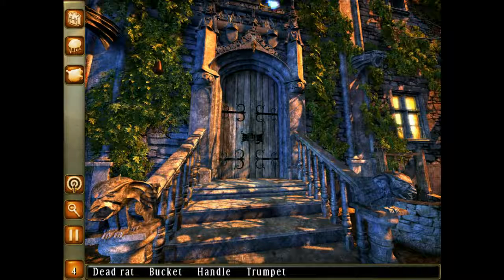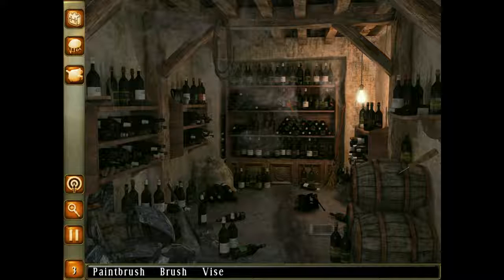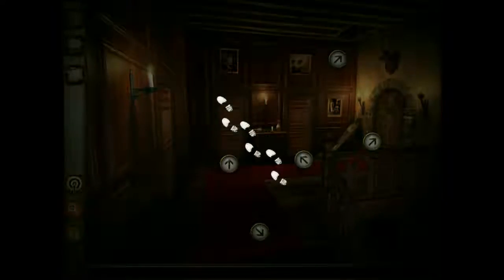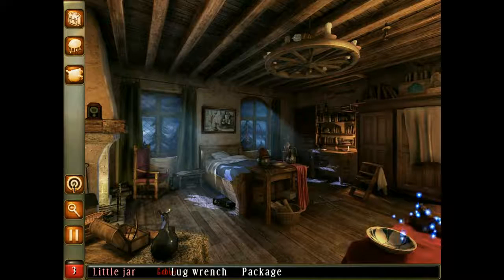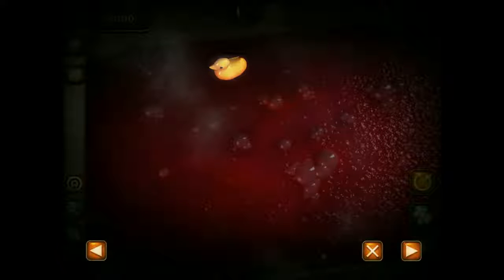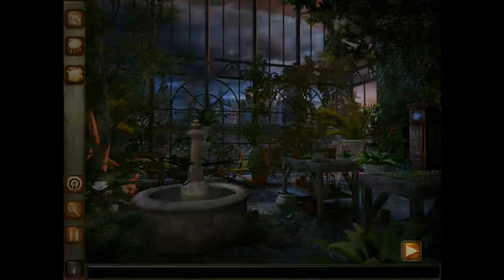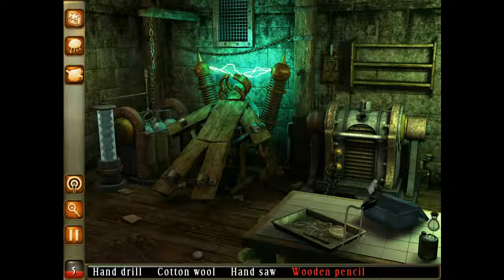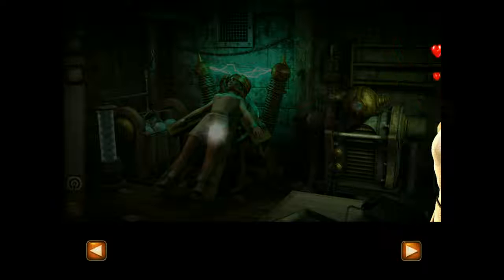HOGuru Plays Frankenstein: The Dismembered Bride: Part 2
HOGuru returns with the big finale of Dismembered Bride! Will Brad undismember Janet? Will we ever discover what was going on during her missing months? Will anything be as disgusting as the severed head in the soup pot in the first part? Check out the video for the answers to all these questions, but be warned - it will be anticlimactic!

This game, and many others, are reviewed at hoguru.blogspot.com!

Frankenstein: The Dismembered Bride is available for purchase as part of the Microids 12-in-1 bundle